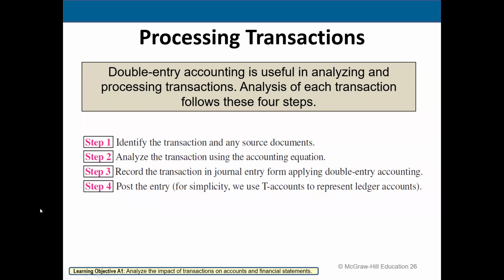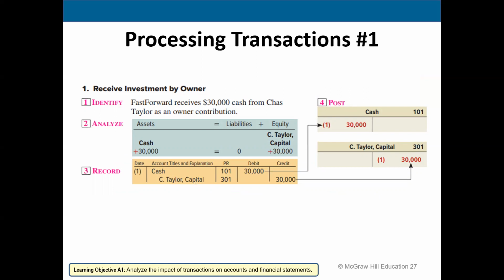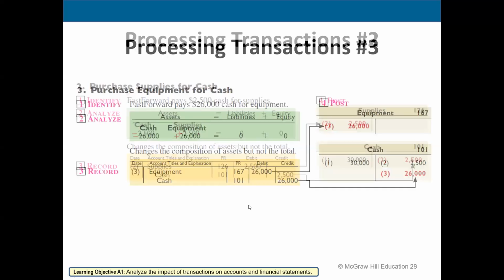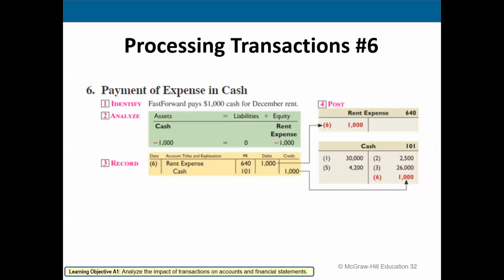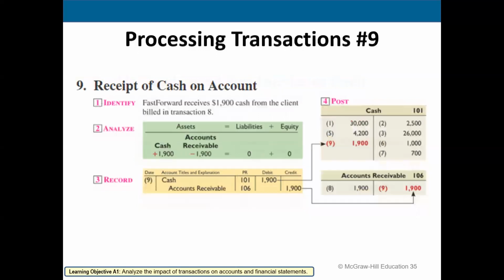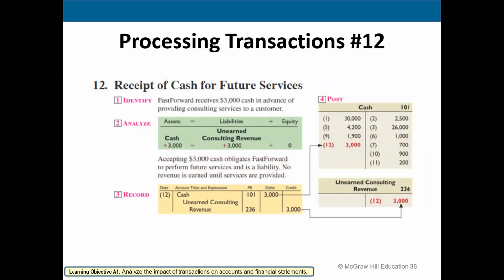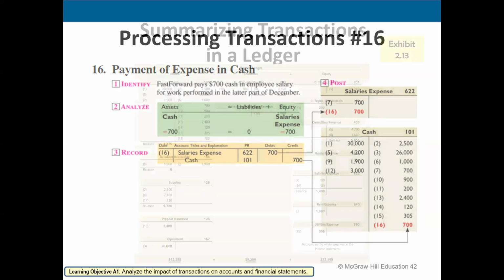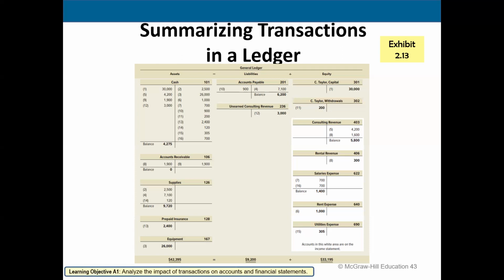ACC 101 Recording Financial Transactions